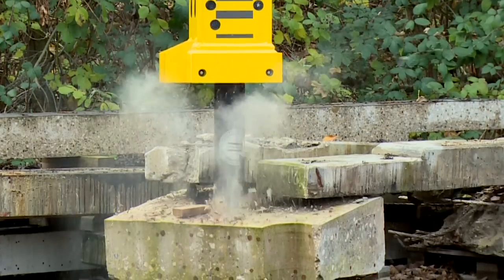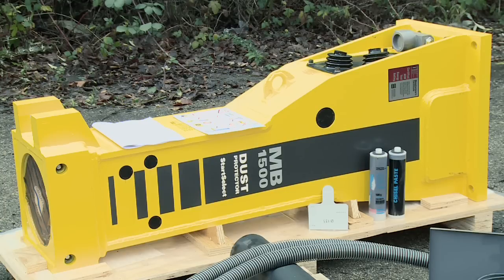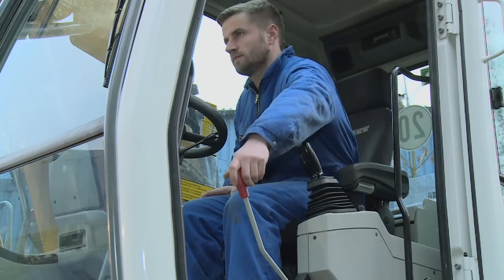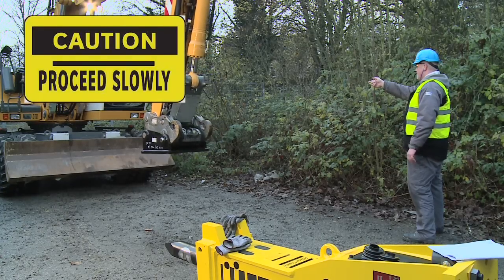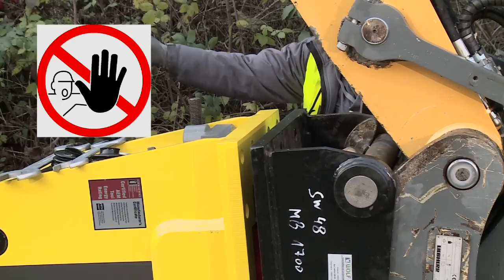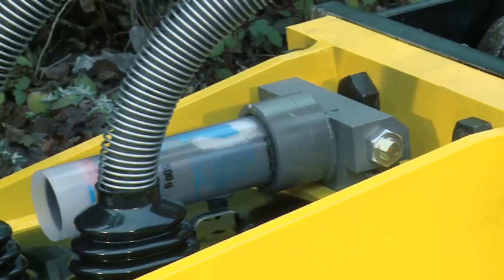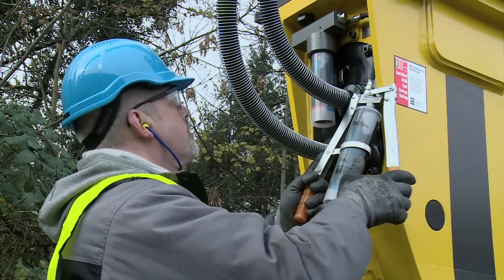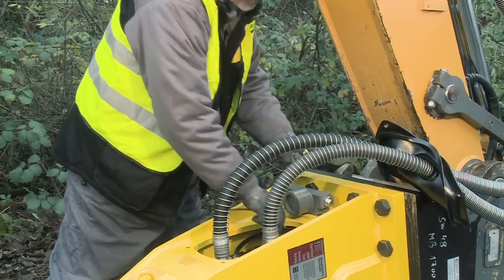Atlas Copco Breaker installation and operator instructions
With this new video, we are introducing the way from delivery of a breaker to the first application.
The video is especially intended for Training of unexperienced Operators, but also for skilled personnel to remind the safety instructions when using or maintaining a breaker.
We Show daily maintenance, Exchange of working Tools, Installation on the carrier and many more necessary steps.